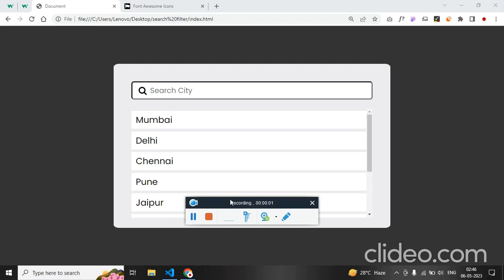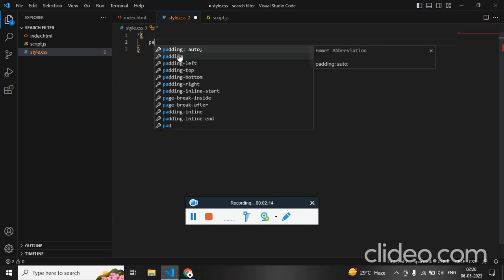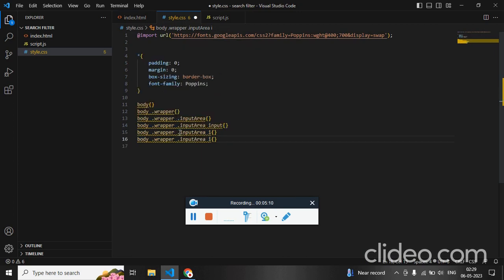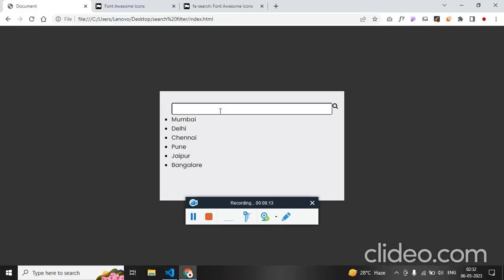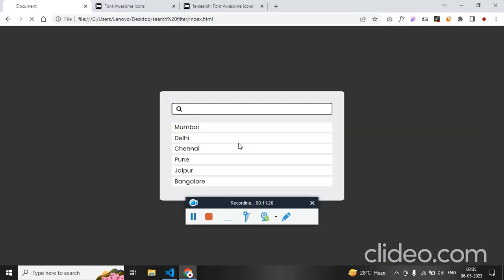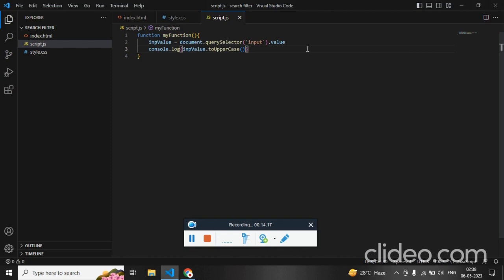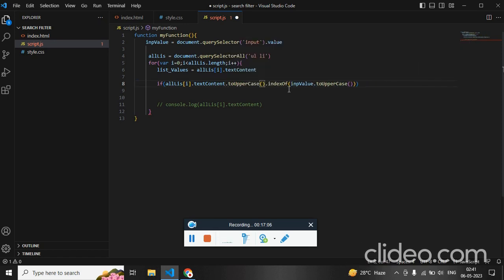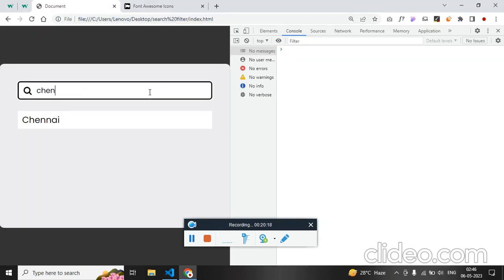Ep119 - Search filter in javascript tutorial Source Code